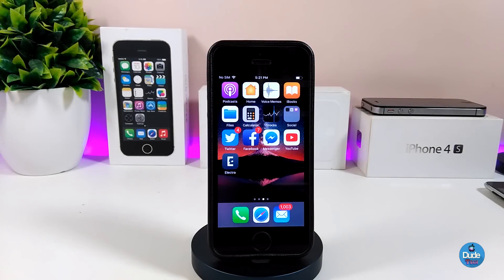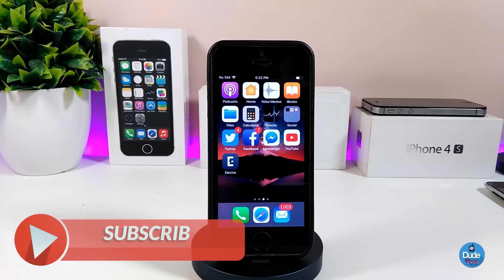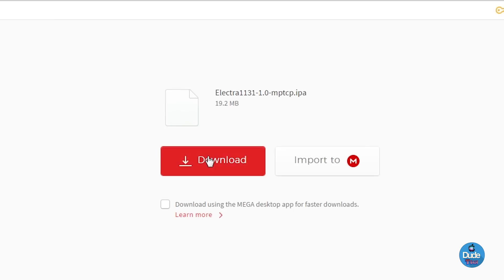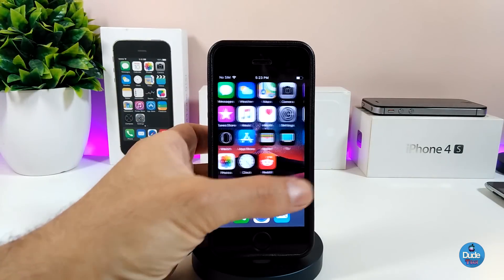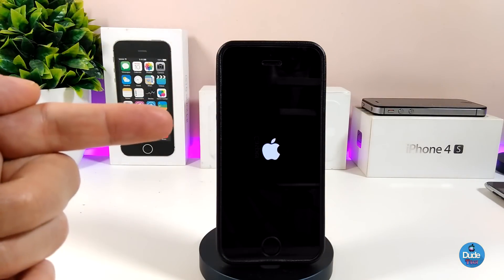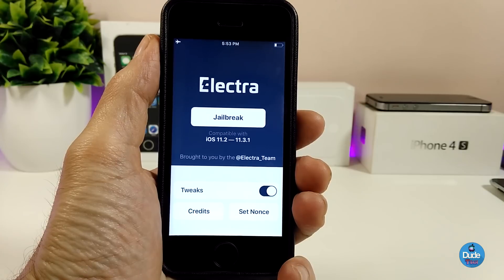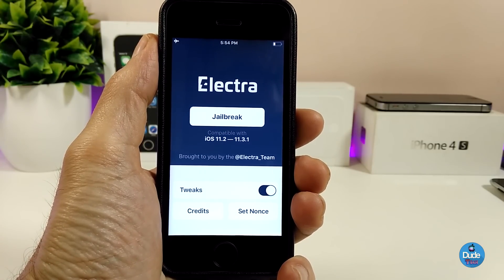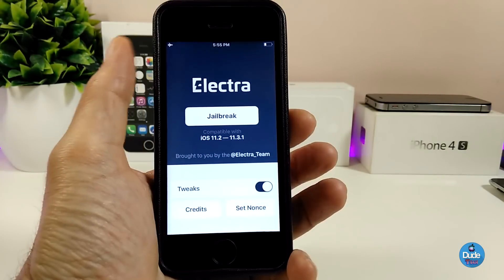NEW Jailbreak iOS 11.3.1 Electra Tutorial! (iPhone, iPad, iPod )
iOS 11.3.1 Jailbreak Electra Tutorial for iPhone X, iPhone 8, 8 Plus, 7, iPad Pro, Air 2, iPod Touch & more. Download Electra Jailbreak for 11.3.x